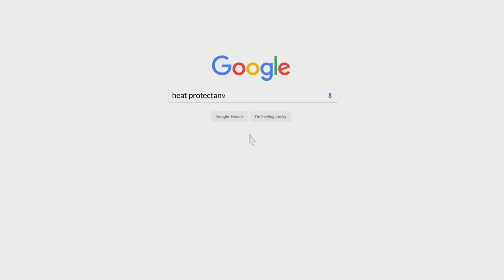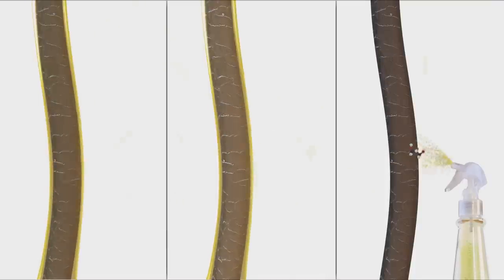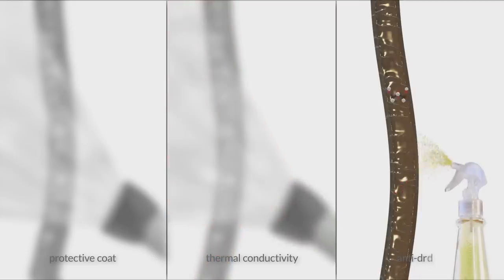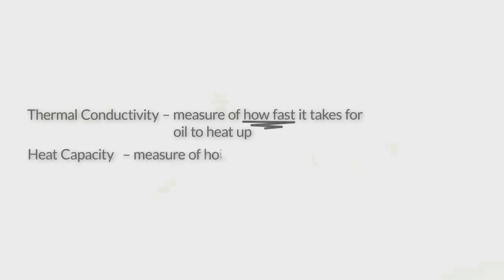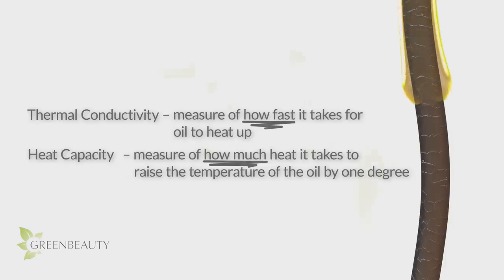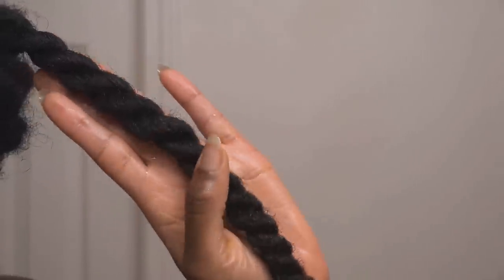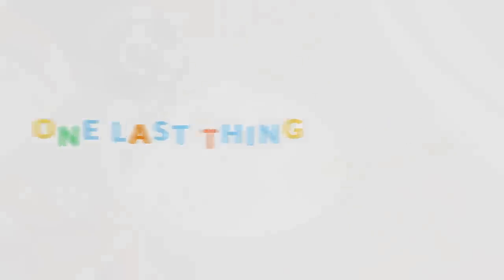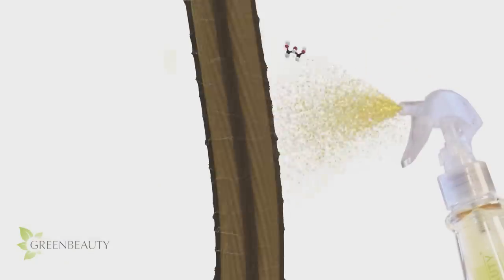How to choose THE BEST HEAT PROTECTANT for your hair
Here’s a comprehensive breakdown on what to look for when buying a good heat protectant. As well as other more natural alternatives to protect your hair from heat when using a blow dryer.

How I keep my hair stretched and clean for months WITHOUT WASHING IT | PART 1 of 2

📗 REFERENCE 📗

Measurement of Thermal Conductivity of Edible Oils Using Transient Hot Wire Method
Viscosity and Specific Heat of Vegetable Oils as a Function of Temperature: 35°C to 180°C